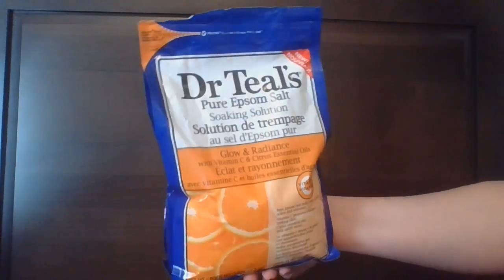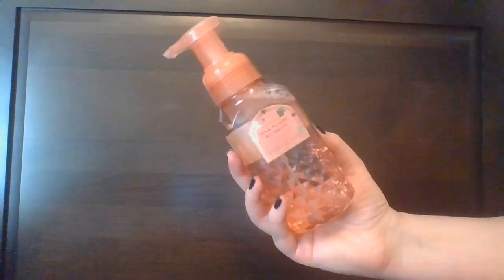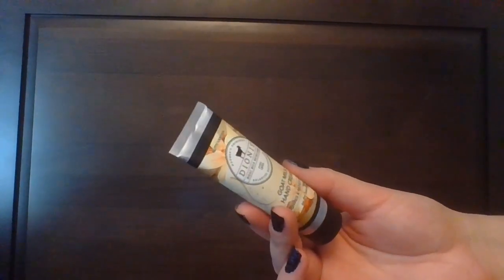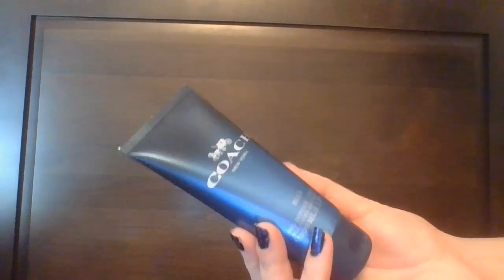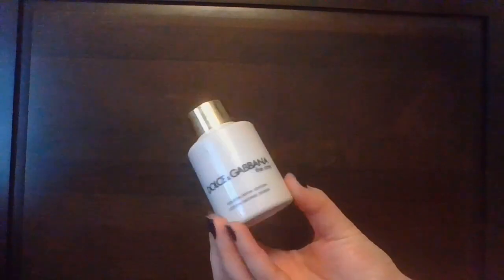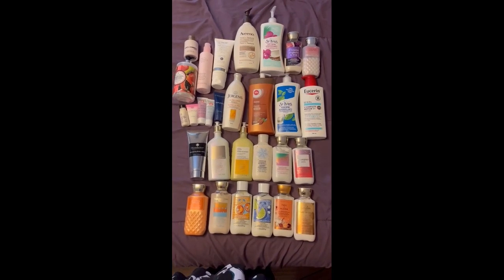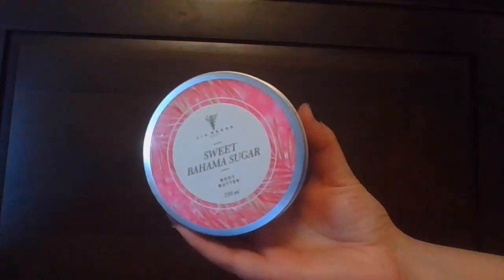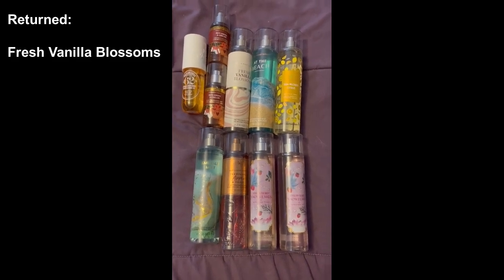Body Care Collection January 2024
Welcome to my inventory of my body care collection!

Content In This Video:

00:00 Intro and Overview
02:00 Bath Soaks
02:25 Lip Scrubs
02:48 Bubble Bath
03:14 Foot Products
03:28 Hand Scrubs
03:45 Hand Soaps
06:18 Hand Creams
07:31 Body Scrubs
08:33 Shower Gels
11:26 Body Lotions
13:58 Body Creams
16:24 Body Butters
17:36 Body Oils
18:04 Fine Fragrance Mists
18:41 Summary
24:00 Outro